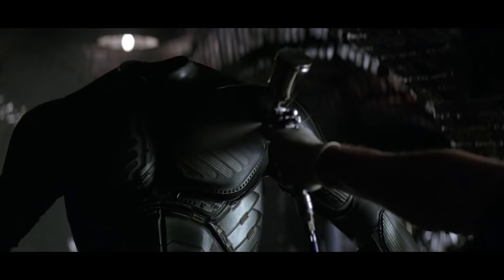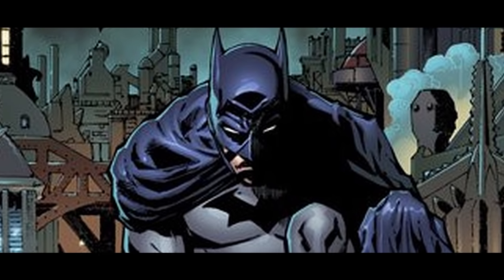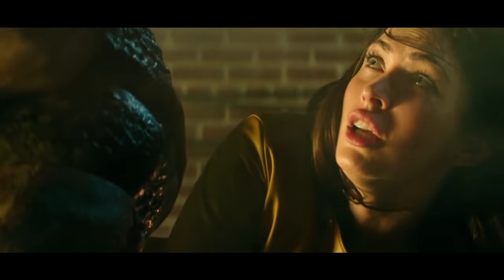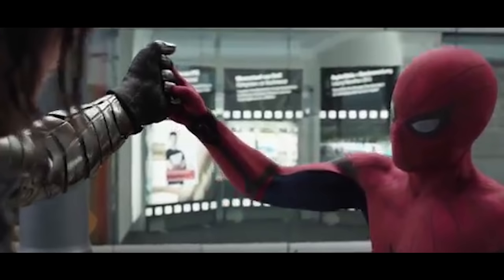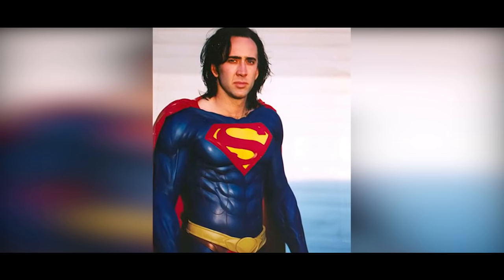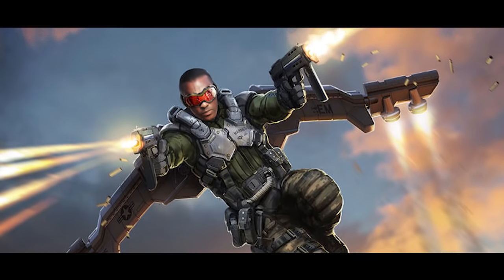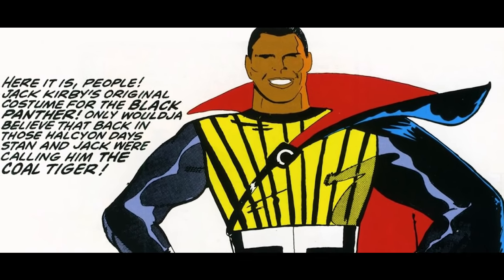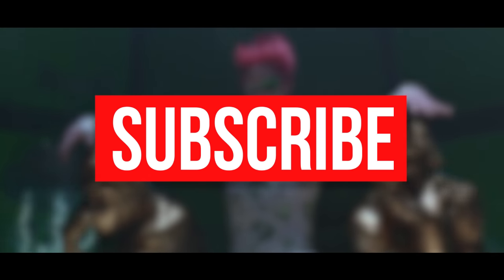10 Most WTF Superhero Movie Costumes Of All Time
Here are 10 comic book movie costumes we are happy we didn't see! (Batman, Superman Deadpool and more!)

Getting the costume right is an integral part of any comic book film. As we all know by now, fans will painstakingly dissect each and every component of the suit to ensure that it’s up to par. The reaction to a superhero’s outfit could make or break the movie before it’s even released. And sometimes, the one seen in the final product isn’t even the first design. As creators search for an iconic look for their characters, they go through several variations, some of which could have been a disaster. Here are 10 most WTF unused superhero costumes of all-time.

Voice Over by: David Macri

Featuring:
Batman | 0:36
Deadpool | 1:07
Alien TMNT | 1:42
Spider-Man | 2:13
Colossus | 2:46
Nicolas Cage Superman | 3:17
Falcon | 3:53
Darren Aronofsky Batman | 4:26
Original Black Panther | 4:57
Tim Burton’s Robin | 5:29